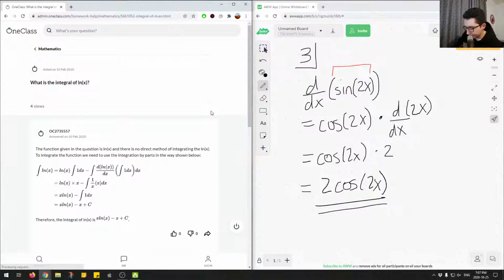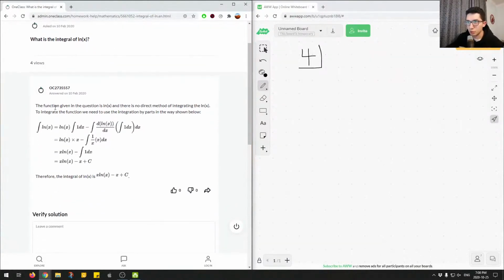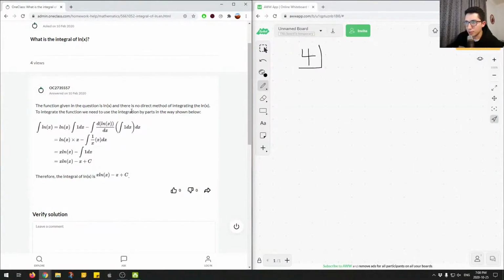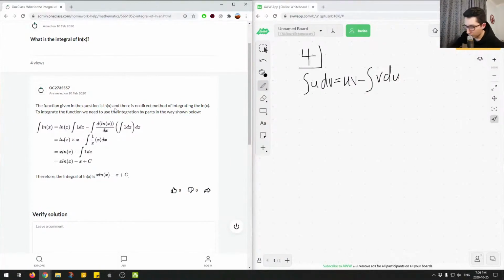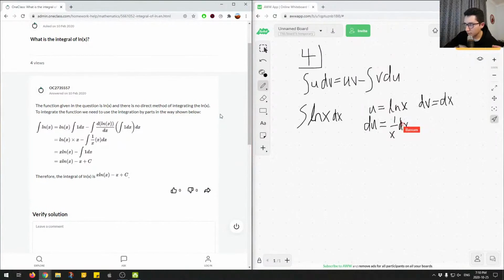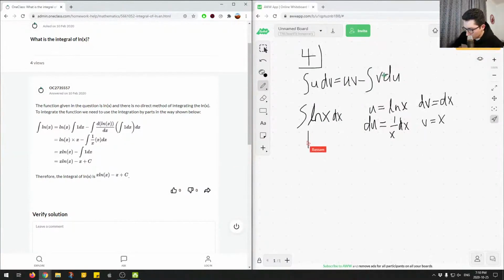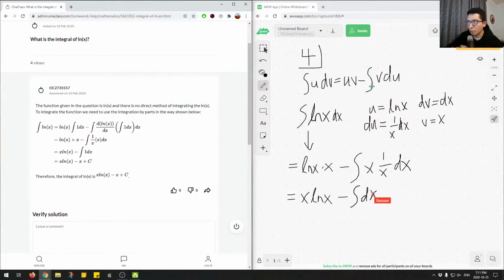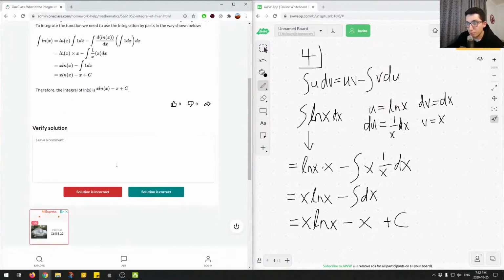What is the integral of lnx?